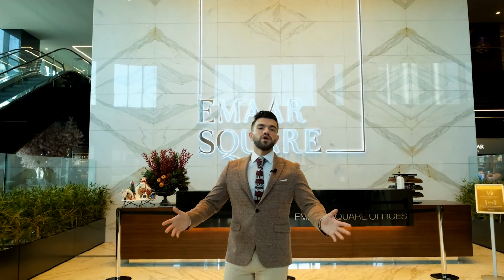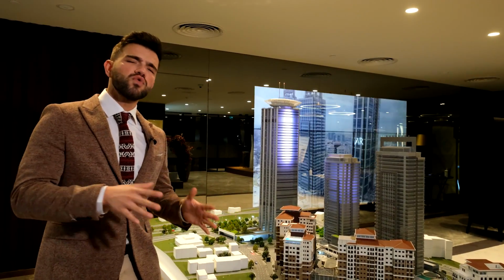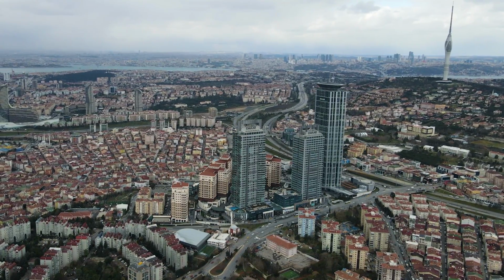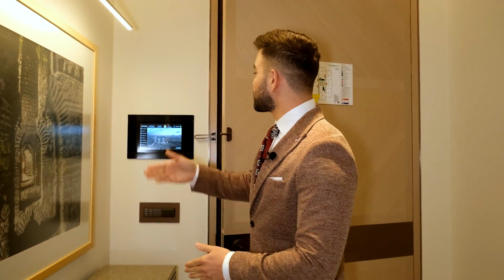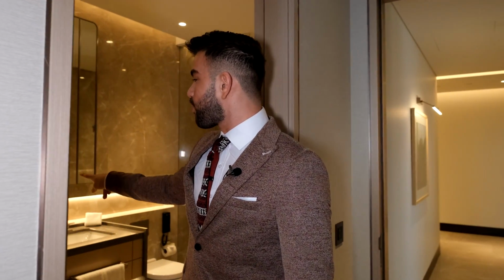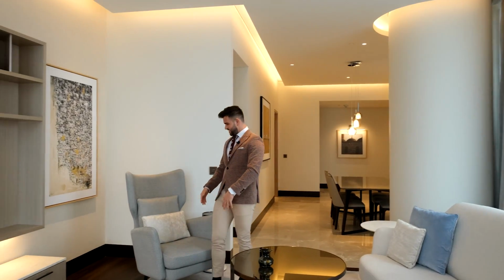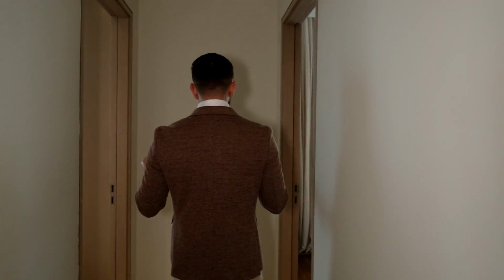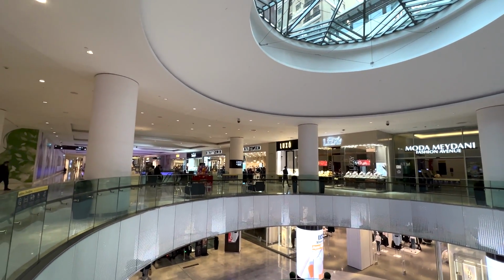Touring the Luxurious Emaar Square Istanbul and Address Residence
In today's video, Resh is touring the luxurious Emaar Square Istanbul and Address Residence for you! You'll see both Emaar Square mall and the luxurious Address Residence.

Emaar Square Istanbul is a fantastic living environment inspired by Istanbul's wide streets and squares, combining all of Istanbul's dynamism with the notion of a shopping mall, entertainment, hotel, office, and residence.

This iconic Address Residence, located on the Anatolian side of Istanbul, is 10 minutes to the Financial Center, 15 minutes to Baghdad Street, 30 minutes to Taksim Square, and 35 minutes away from Sabiha Gokcen Airport.

The Address residence has 5+1, 4+1, and 3+1 room types, as well as a restaurant-terrace on the highest floor with a stunning 360-degree view of the Bosphorus. Simultaneously, once operational, this terrace area will be an important floor to accompany restaurants, nightclubs, and various organizations.

New to Investo Global Channel? If so, here's what you need to know.

With Investo Global's policy, which is based on trust, they guide their clients to make the right investment. Investo Global carries their clients, whom they consider as business partners, to a secure future with every step and always make a difference in real estate investment consultancy.